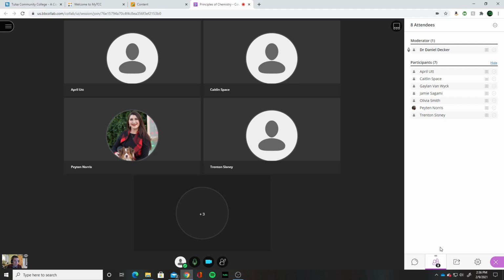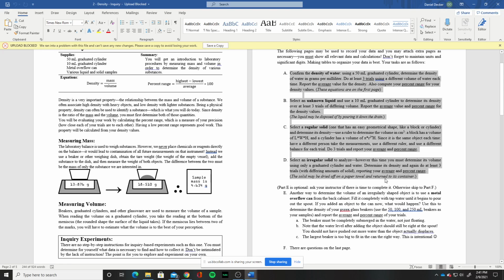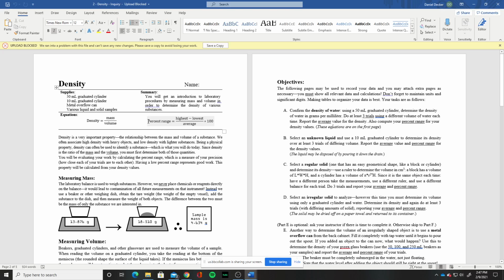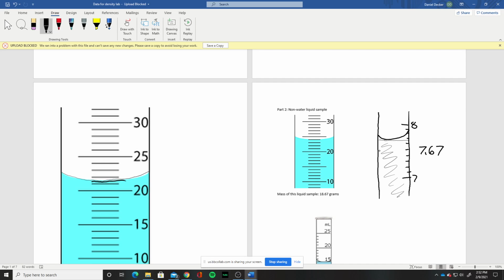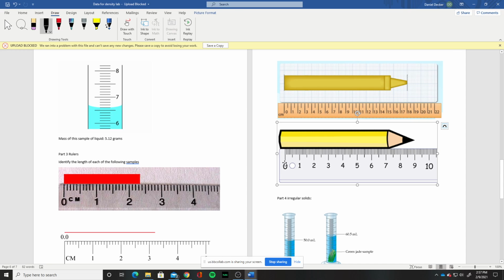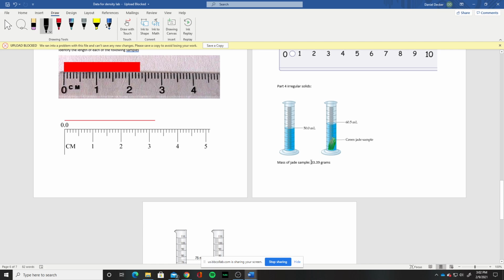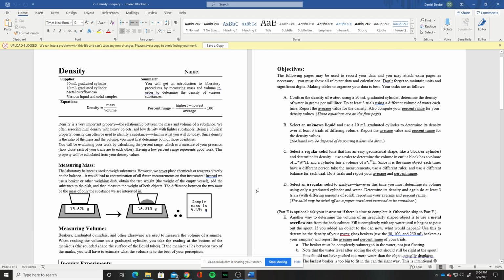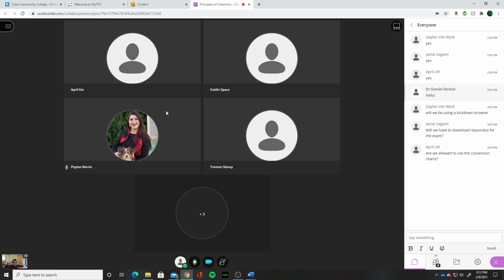Density lab make up CHEM 1114 Spring 2021